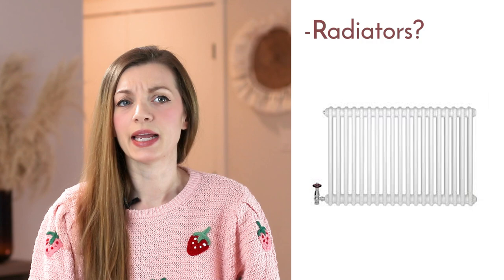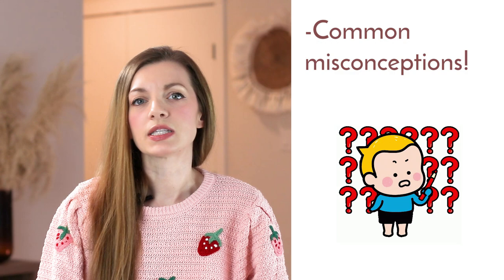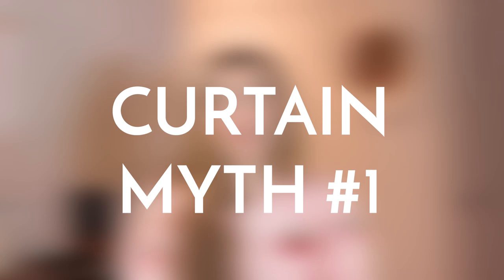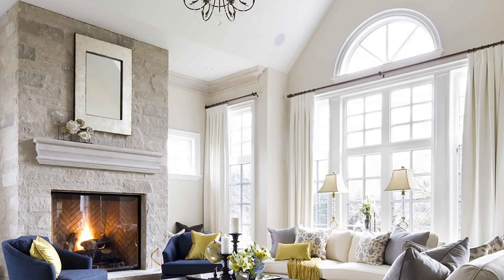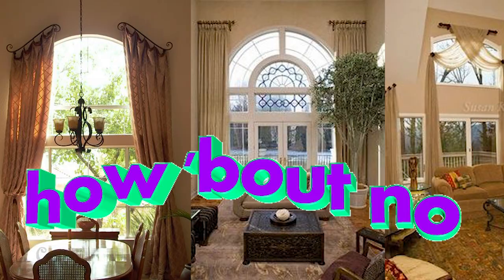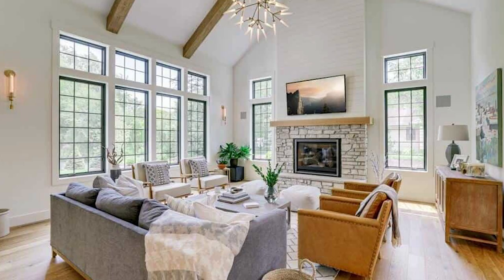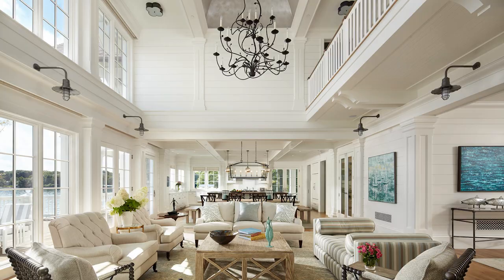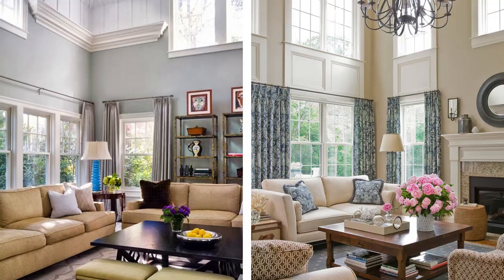ANSWERING YOUR MOST COMMON CURTAIN QUESTIONS ❓✅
Wondering how to hang curtains above radiators? Struggling with arched windows? Or super high ceilings? No worries. In this video, I answer all your questions about how to hang curtains in tricky situations.

Links to pre-made long curtain panels:

Pottery Barn
Urban Outfitters

xo,
Vivien